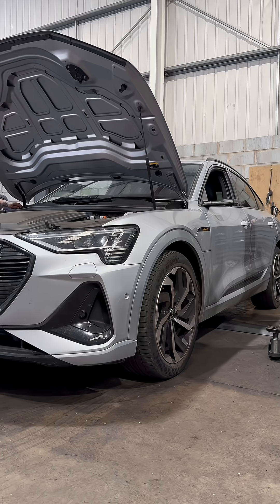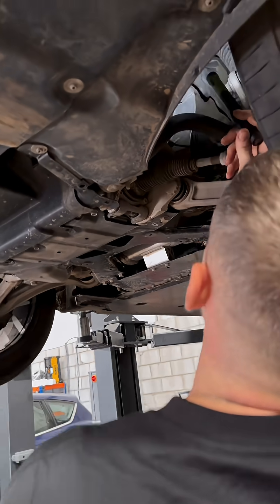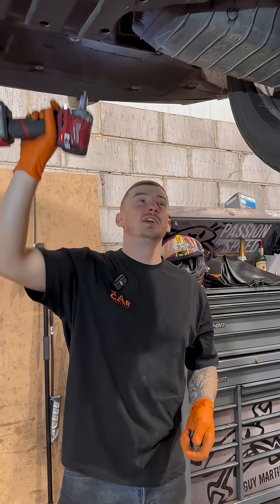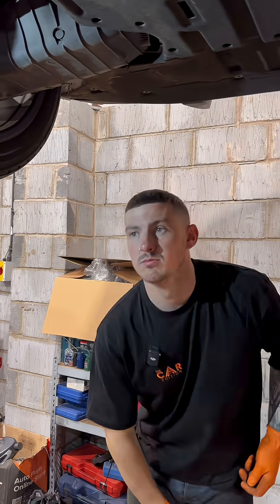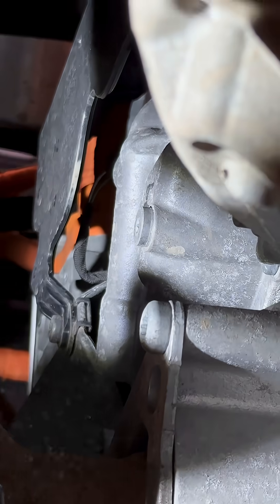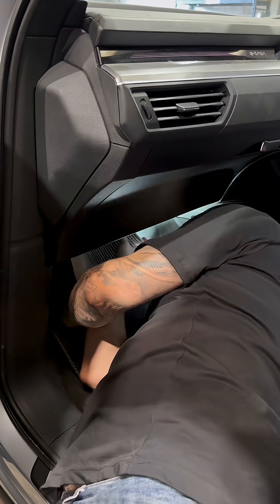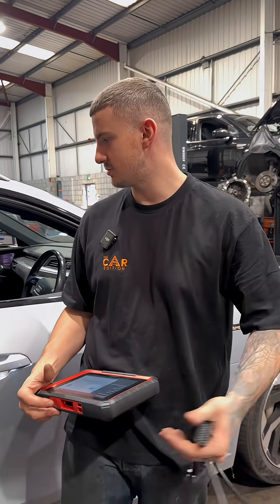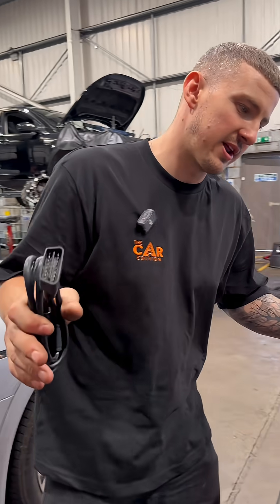How do you service an electric car? Audi E-Tron in for a full service 🦾